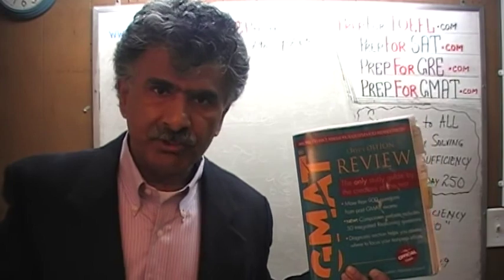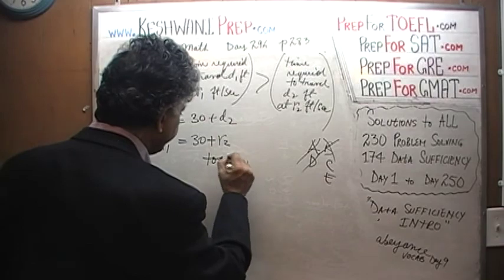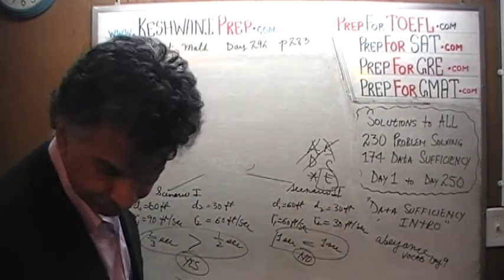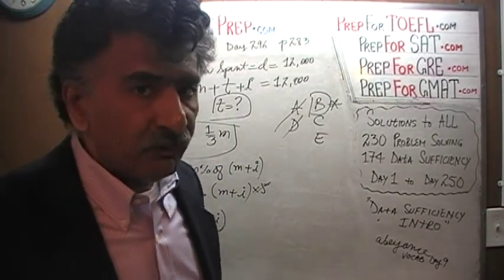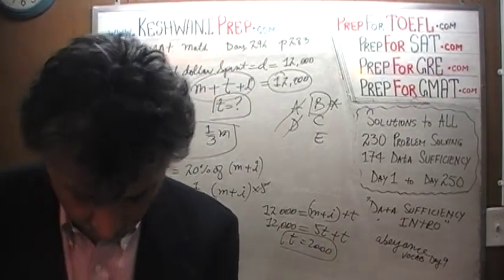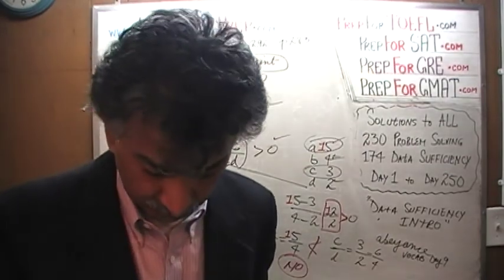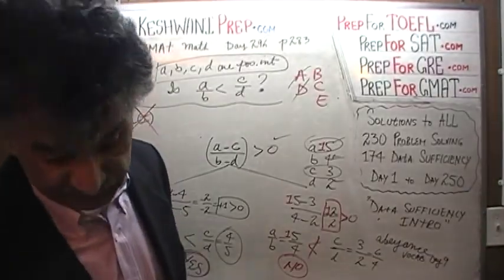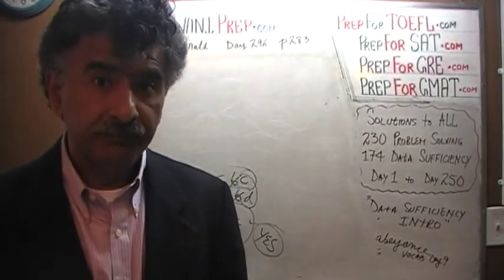GMAT Math Day 296, p283, Data Sufficiency 90 to 92, Online Prep Tutor, GRE, TEAS, SAT, ACT, TOEFL